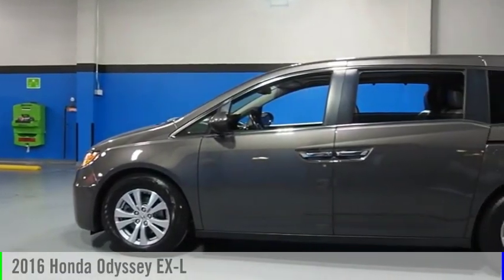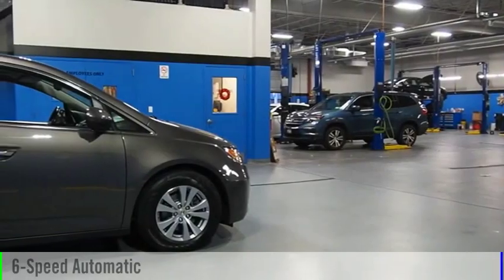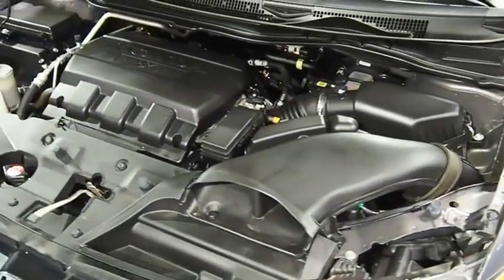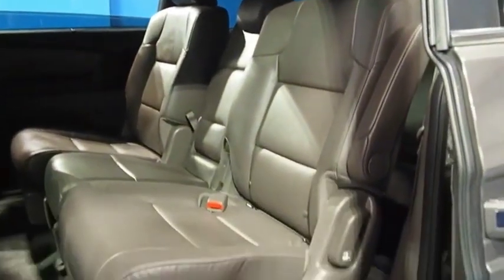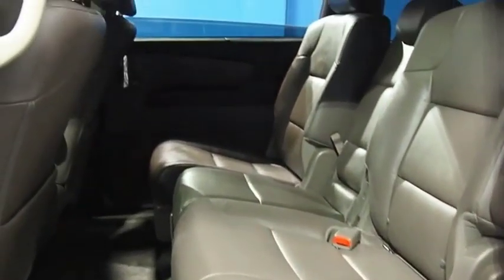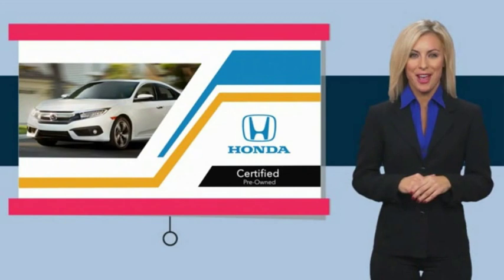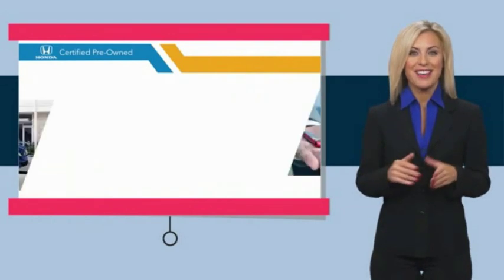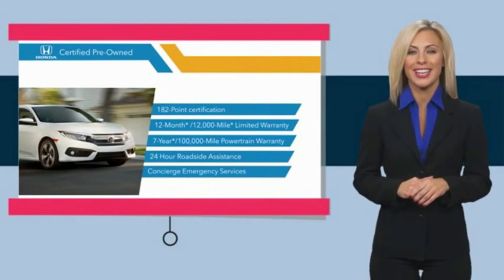2016 Honda Odyssey Jamaica NY U258210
2016 Honda Odyssey EXL

Hillside Honda
144-19 Hillside Avenue

Clean CARFAX. CARFAX One-Owner. NO Hidden Fees, NO Financing Requirements, NO Games. *Honda Factory Certified with Warranty* Spotless! Best Conditioned Vehicles in the Market! Our aggressive NO FEE, market based pricing takes all the headache out of shopping!Leather Seating, Passed 182 Point Inspection, New Brakes, New Tires, Recent Oil Service, White Glove Detailed.***INTERNET SPECIAL - MUST PRESENT AD AT TIME OF SALE. EXCLUDES ALL PRIOR OFFERS*** At Hillside Honda, we are aware that there are many similar vehicles in the marketplace, however not all are the same. It is critically important that the vehicle you choose be fully serviced by Honda Certified Technicians ensuring the same quality and care each vehicle was built with, will continue to be reflected for years to come. We pride ourselves on restoring all of our vehicles to as close to new condition as possible and have the records to back our words, something you should demand of any dealer. Every single vehicle is first inspected for structural damage, flood damage or any other issues before being attended to by a Certified Technician where, depending on each vehicle's needs, the following items may be serviced: - Oil and Filter Change - Wiper Blade Change - Air Filter Replacement - Dust and Pollen Filter Replacement - Transmission Service - New Tires with Balancing and Alignment - Brake Pad and Rotor Replacement - Rear Differential Service (AWD Vehicles) While Hillside Honda cannot always claim to be the absolute lowest priced, we do offer highly competitive pricing and we can claim to be the best serviced, best conditioned vehicles on the market today. Family owned and operated for over 40 years, Hillside Honda has remained a top rated dealer by consistently providing its clients with meticulously detailed vehicles, aggressive pricing and a positive buying experience. All efforts are made to ensure each vehicle displayed is IN STOCK as well as AVAILABLE.